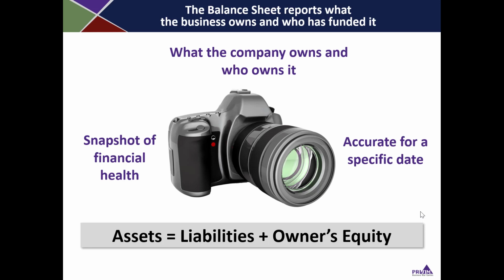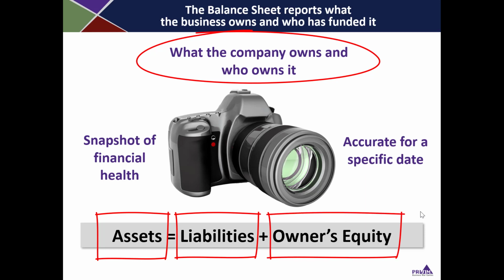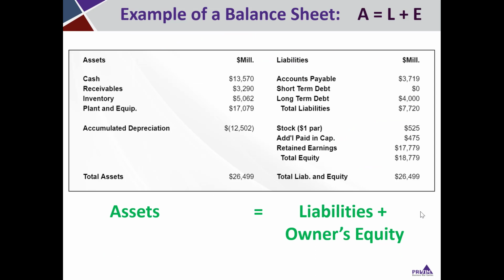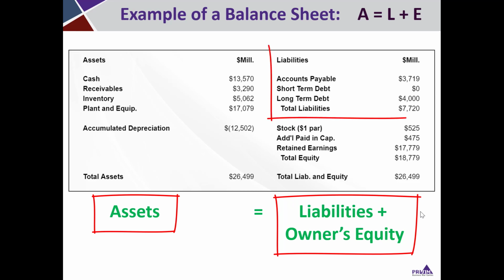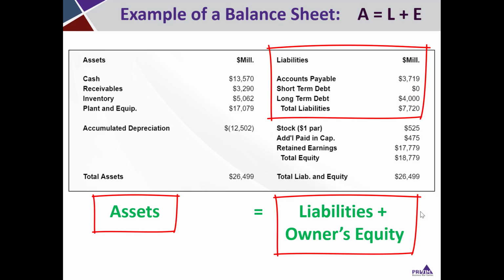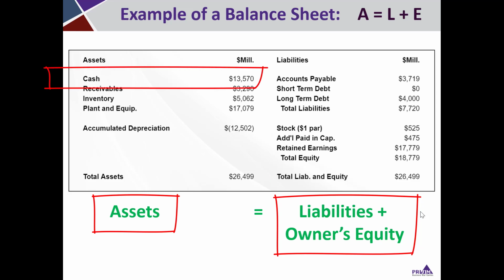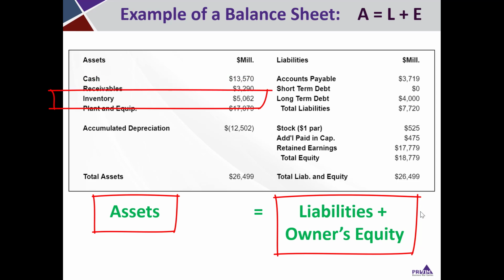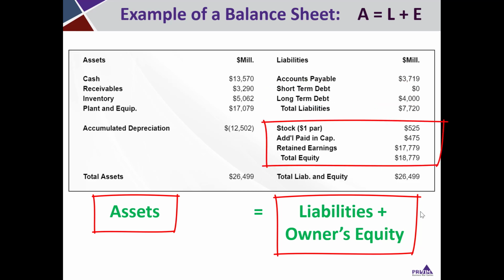The Balance Sheet